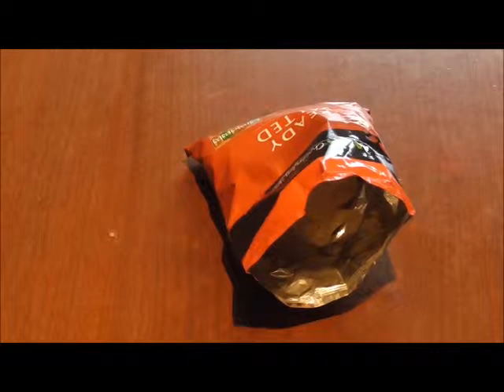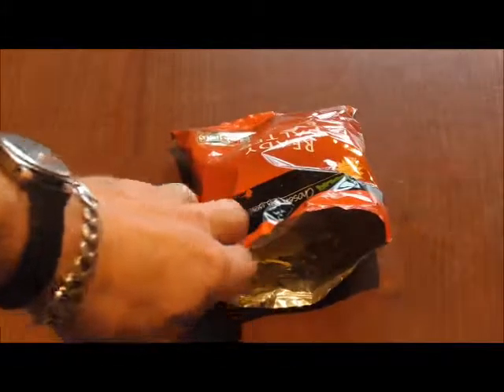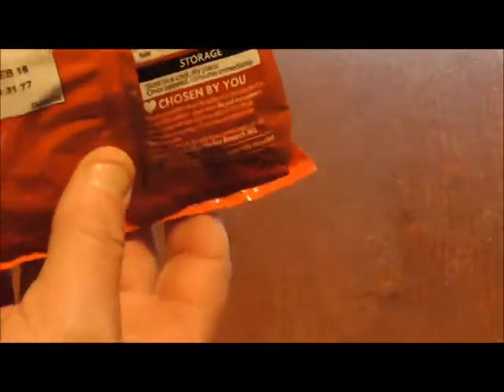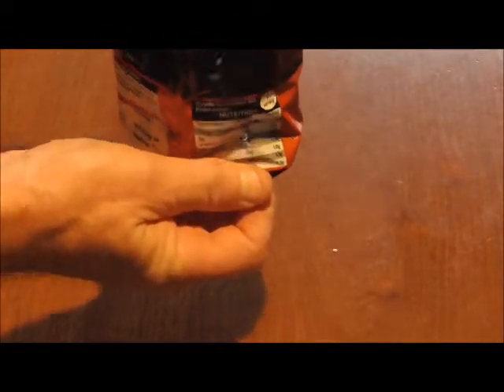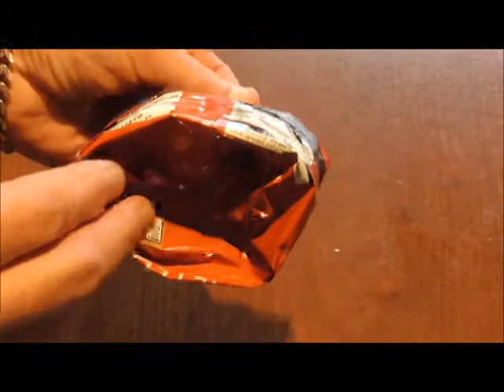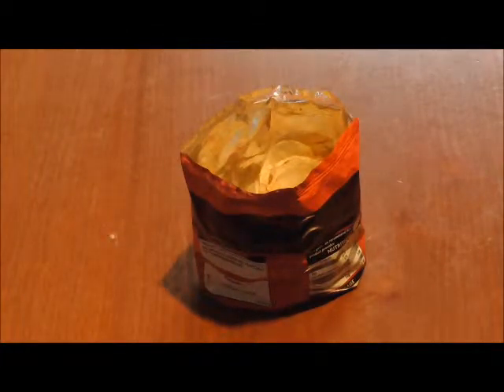How to Stand a Crisp Packet up Must know Lifehacks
This is a good idea to stand up a Crisp Packet Or Doritos Or anything similar in case you sharing with people if your having them with dips  or just for easy access .Hope this is helpful. I have loads of different video`s for everyone checkout my playlist on my homepage . thanks . I also  have another channel @tecco 6946  thanks . . I also have a tiktok channel @tecco1959 for fun videos thanks again